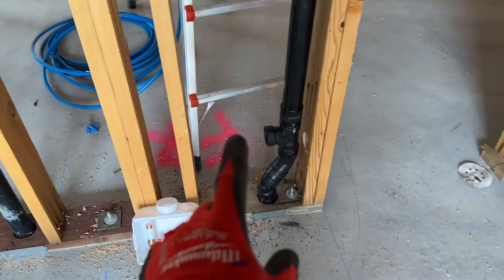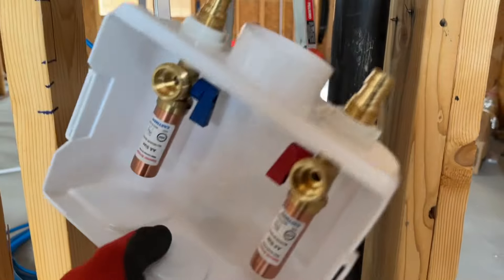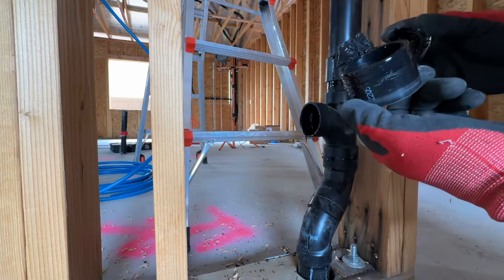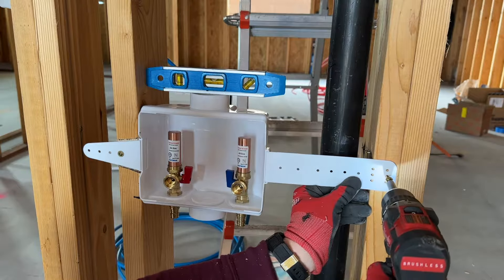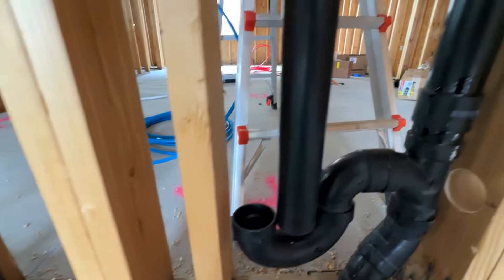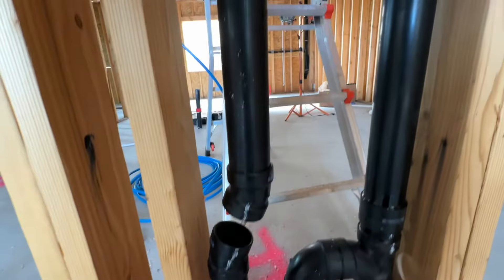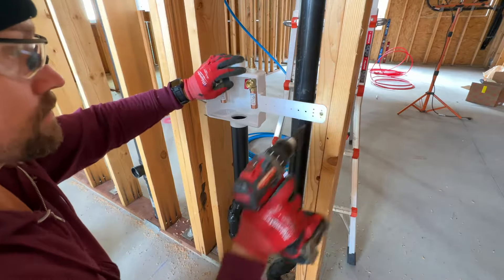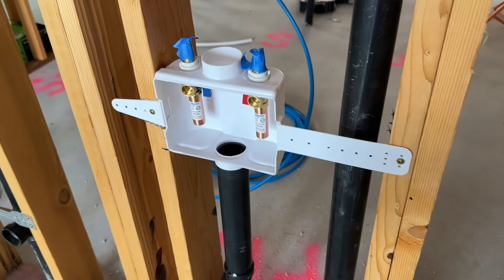How To Install Washing Machine Outlet Box & P-Trap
Oatey makes these really convenient outlet boxes for all kinds of plumbing hook ups. I'll show you how I'm installing this washing machine outlet box with PEX-A fittings and water arresters. As well as setting up the P Trap with proper drop. It's very important to have the right height set on these outlet boxes so you can have proper drainage and also meet code requirements.

This would also be very informative if you're looking to add a laundry room or move the location of your current laundry hookup.

Product Links are below:
EFIELD Washing Machine Outlet Box-(PEX A 1/2")

EFIELD Premium Washing Machine (PEX B 1/2")

EFIELD Washing Machine Outlet Box (Shark Bite 1/2")

ABS Medium-Bodied High Strength Solvent Cement

P-Trap 2" Black ABS pipe-